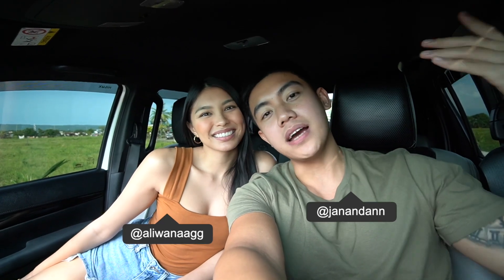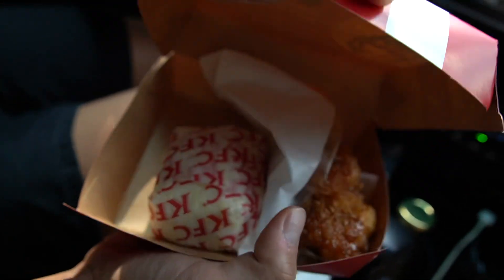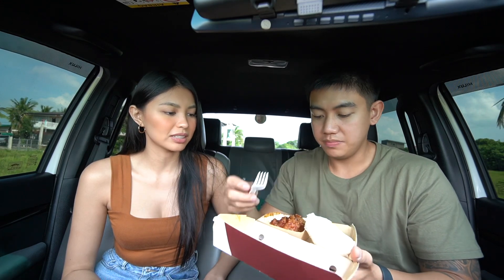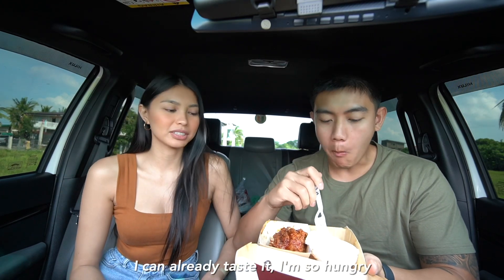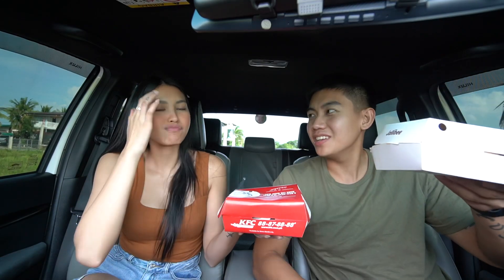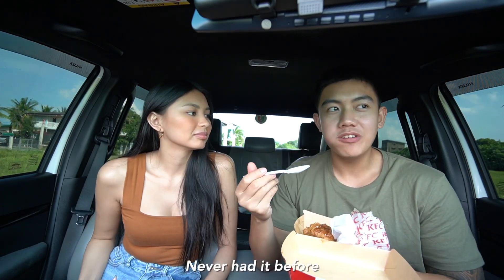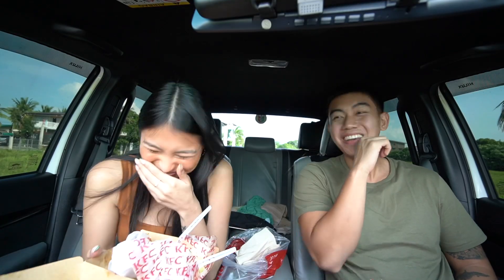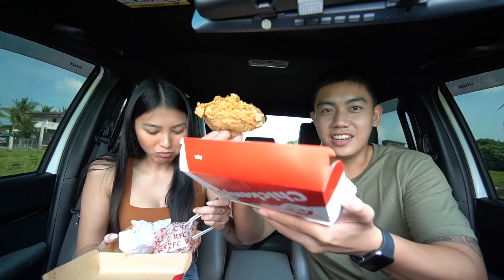Trying JOLLIBEE’S New Sweet Chili Fried Chicken + KFC’s Garlic Butter Fried Chicken! 🍗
Another day, another food vlog! Today we try Jollibee's new Sweet Chili Fried Chicken and compare it to KFC's Garlic Butter Fried Chicken! Watch till the end to see which one we like best!

📷 TECH/EQUIPMENT USED:
- Camera: Sony A6400 (with Sony 10-18mm F4 Sigma lenses 16mm, 30mm, 56mm F1.4)
- Rode Mic
- Mavic Mini

👩🏼‍🤝‍👨🏽ABOUT US:
We are Jan and Ann, just a couple from Canada who loves adventure. We dropped our 9-5 job to move to the Philippines and make the world feel a little smaller. Sharing our journey of love and exploration! Welcome to our lives! Follow us for 🌴 TRAVEL, FOOD + ADVENTURE 🌴